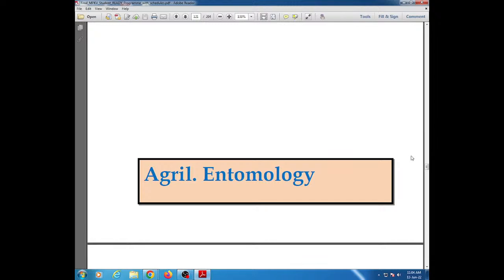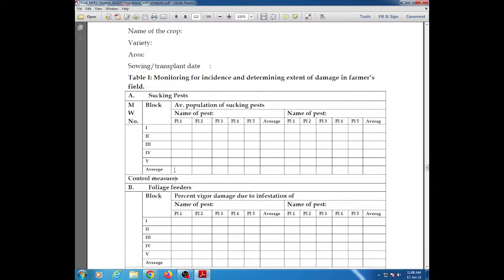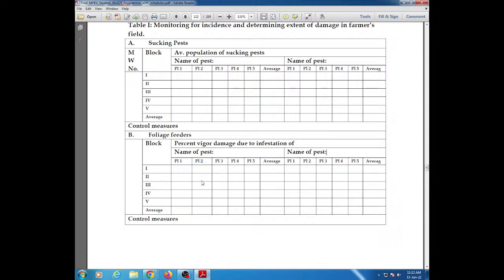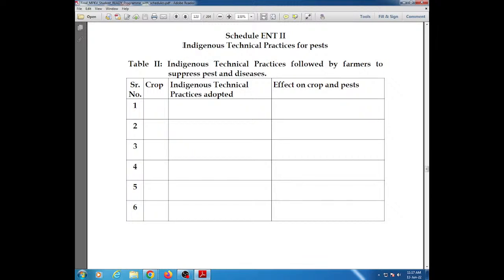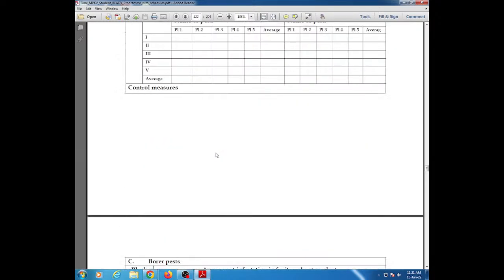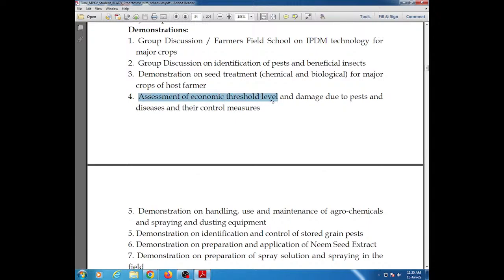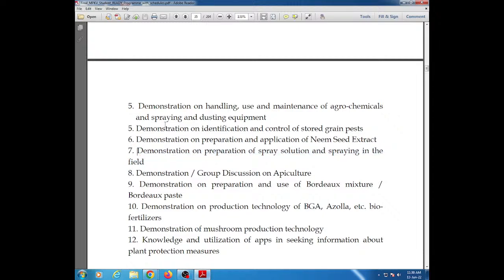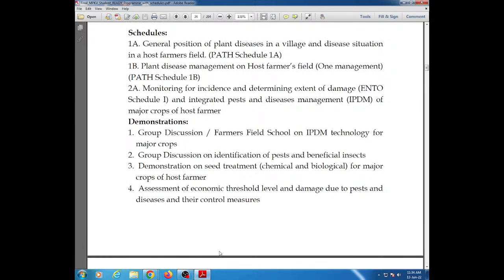RAWE Plant Protection Intervention Agricultural Entomology Schedules and Demonstrations